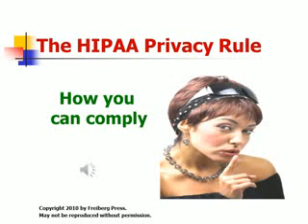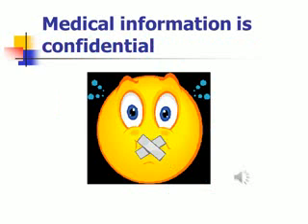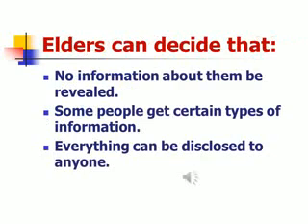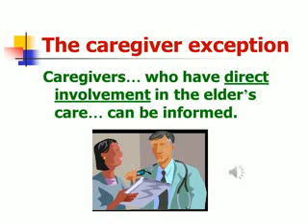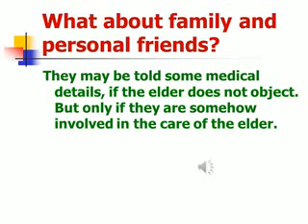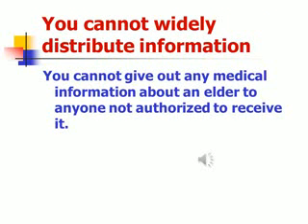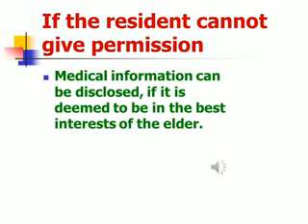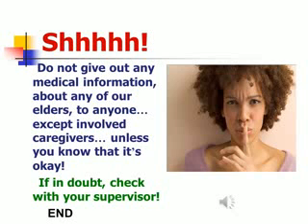HIPAA Privacy Slides in self playing video format with recorded narration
Uploaded by lass9531 on Sep 12, 2010